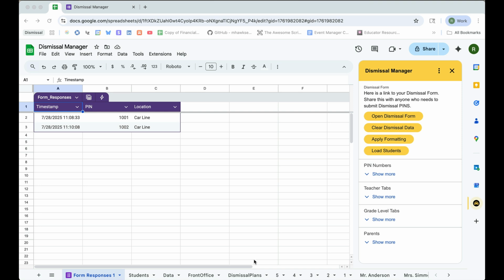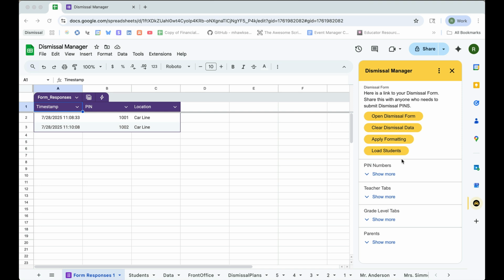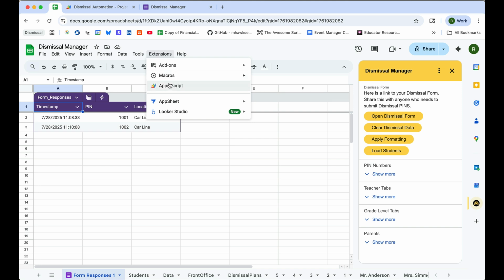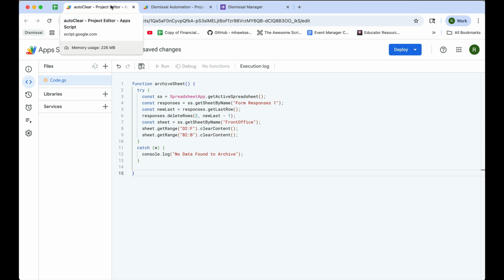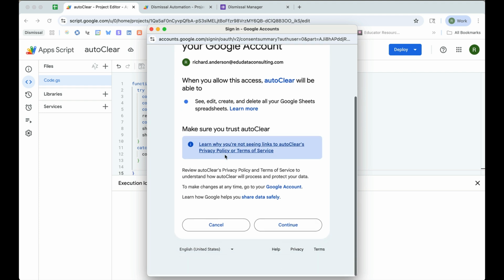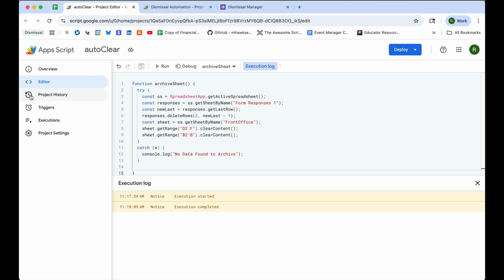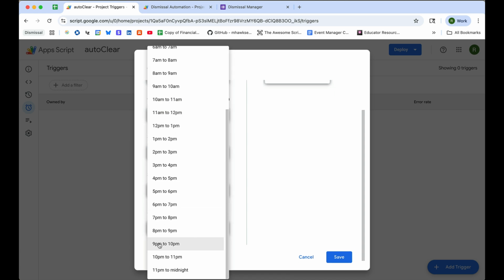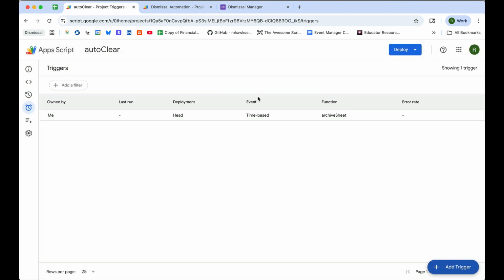Dismissal Manager: Time-Driven Auto Clear Script Tutorial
A walkthrough on how to automatically clear your dismissal data using a time driven script trigger.